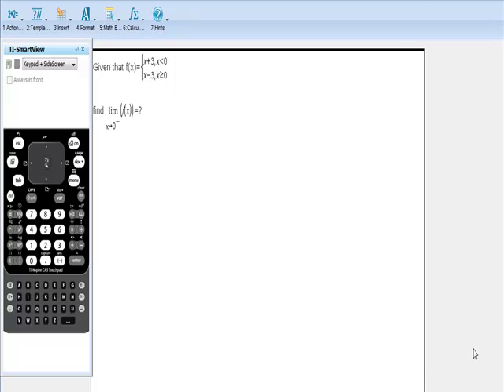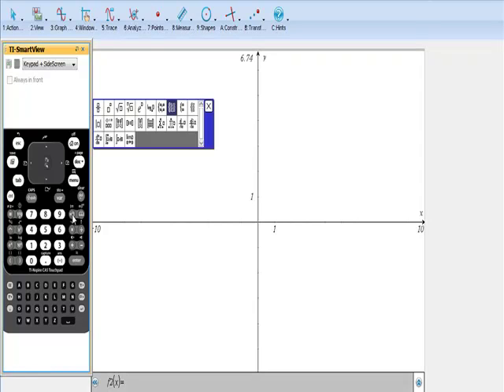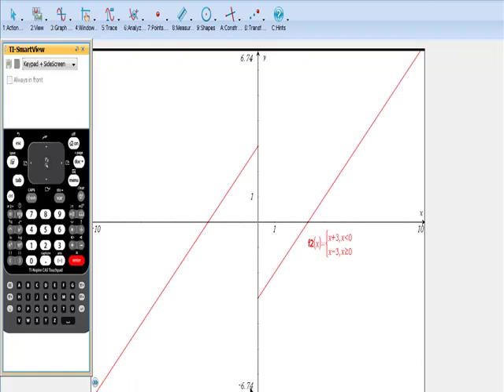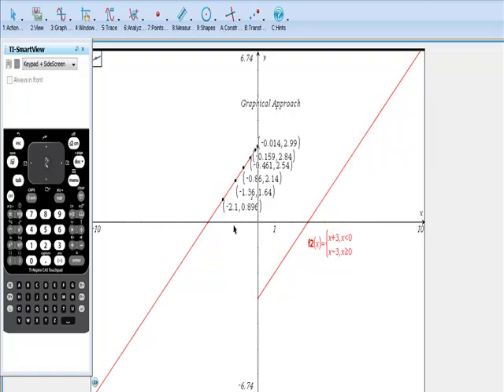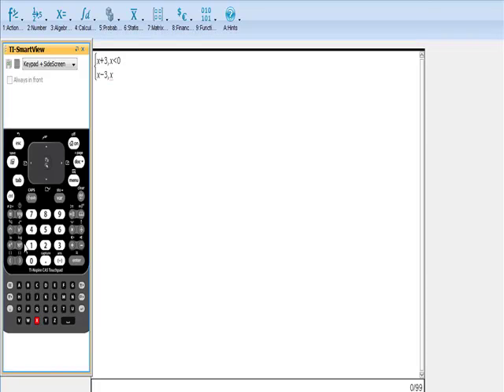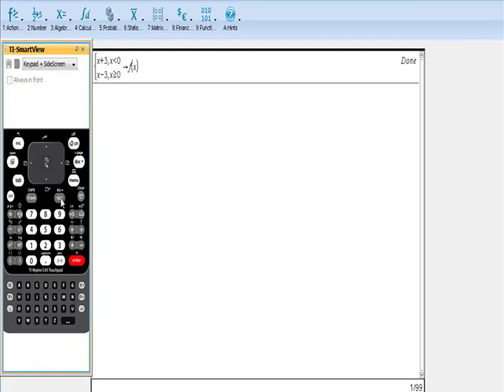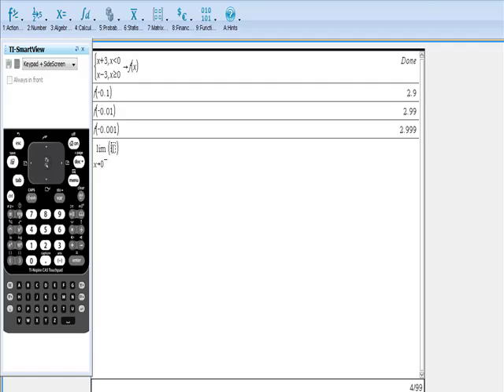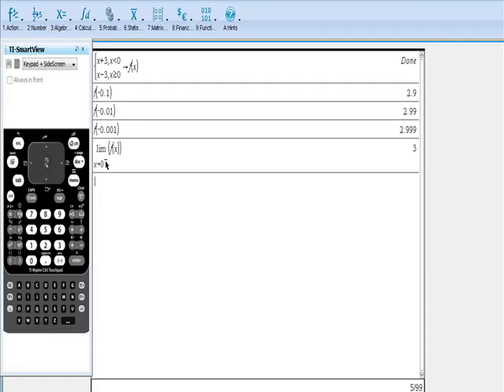Evaluating Limits of a Piecewise function Numeric, Graphical, and Calculus CAS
Using a Ti-Nspire CAS calculator find the limit of a Piecewise function, Graphically, Numerically (table) and finally using the functionality of the CAS.  Instruction on how to enter a piecewise function into a CAS.